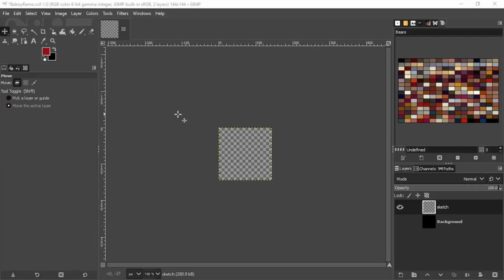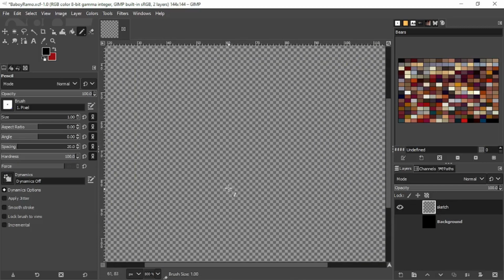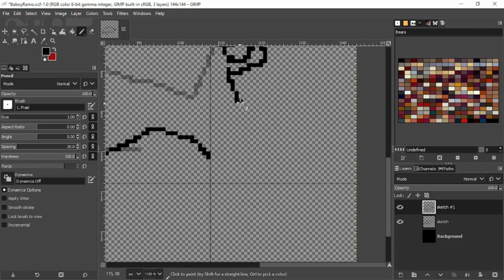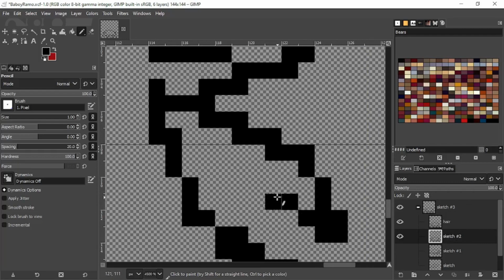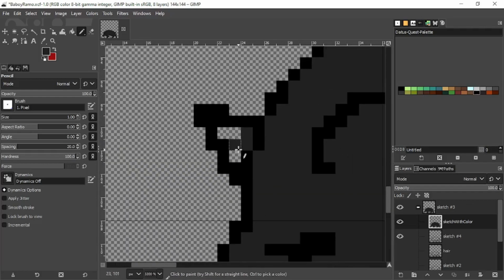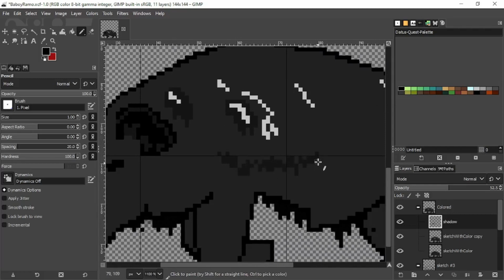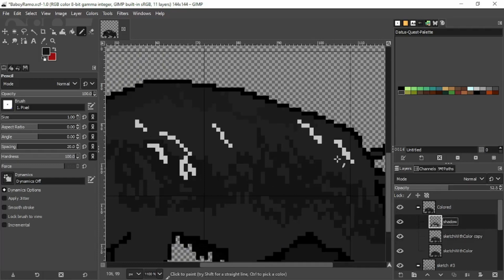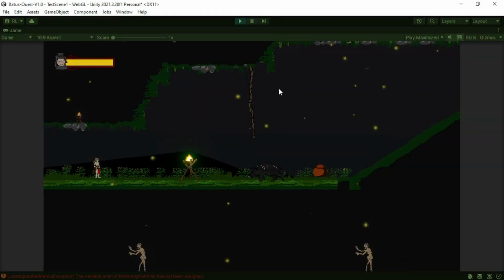Day70 Add Enemy Baboy Ramo